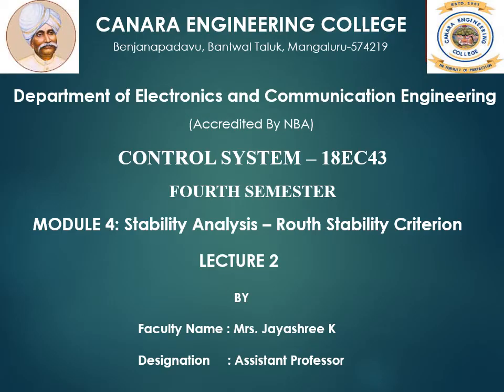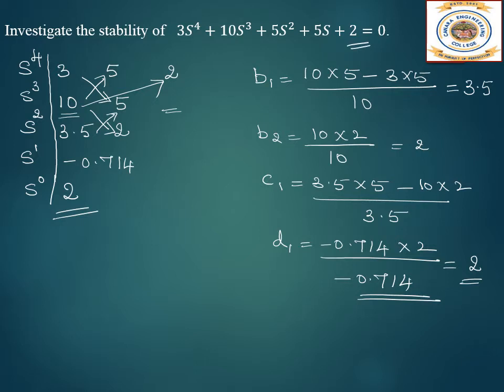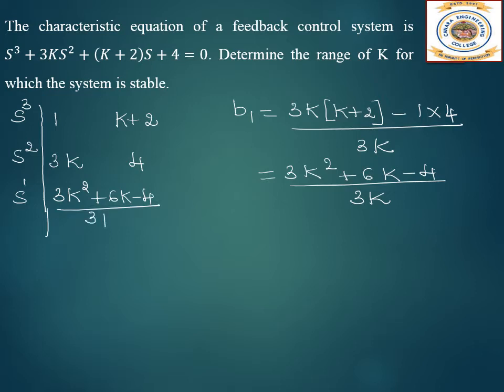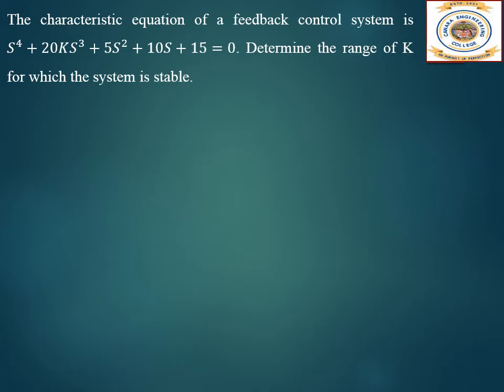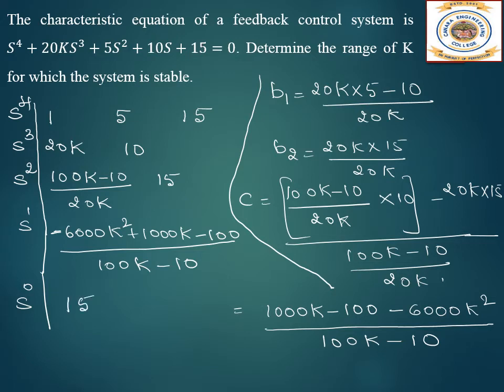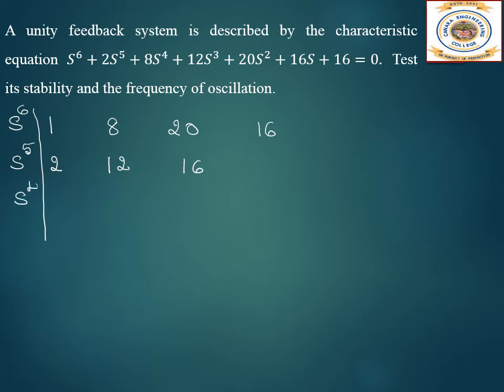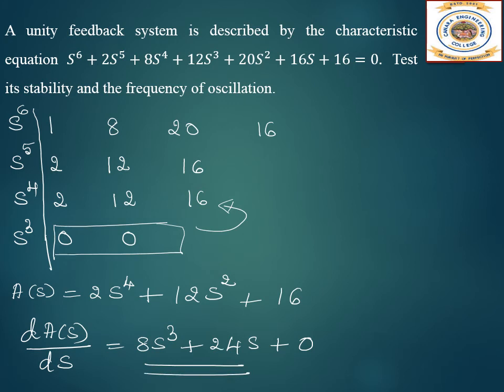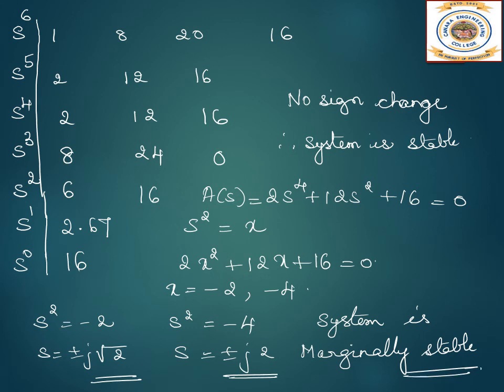VTU CS 18EC43 M4 L2 Numericals Routh's Criterion-1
In this video i have worked out numericalson determining the stability based on Routh's criterion.

Lecture By: Jayashree K, Department of Electronics and Communication Engineeering, Canara Engineering College Mangalore